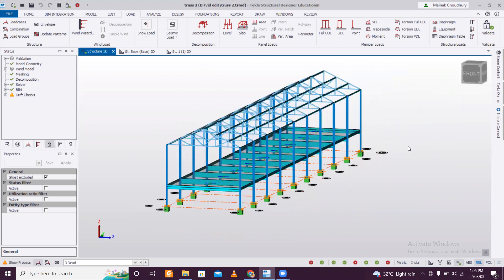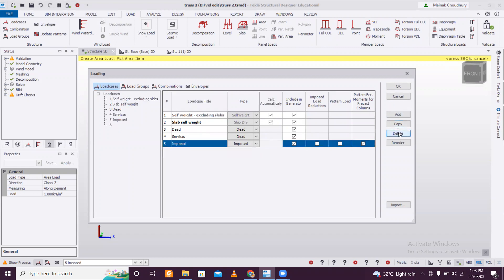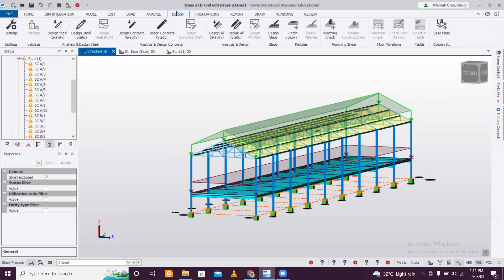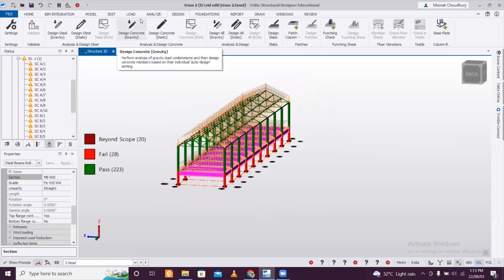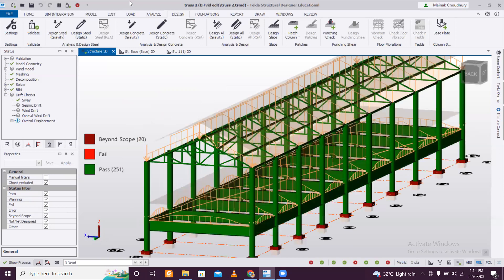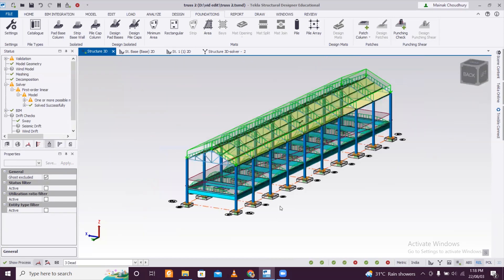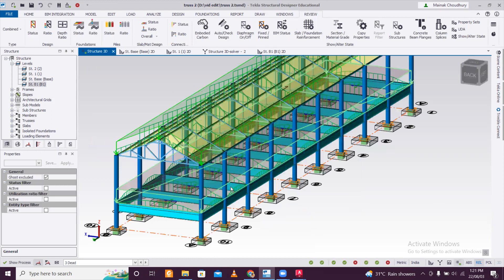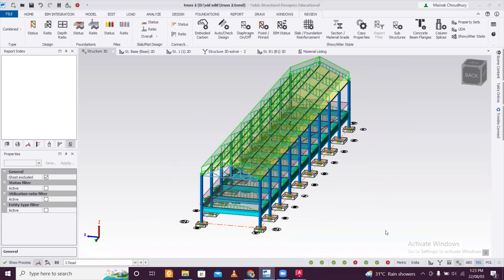How to Design Steel Truss in Tekla? Part 2